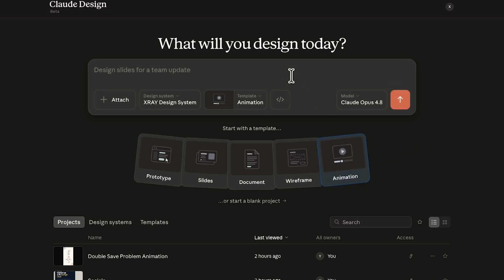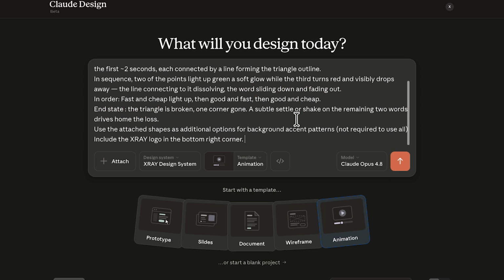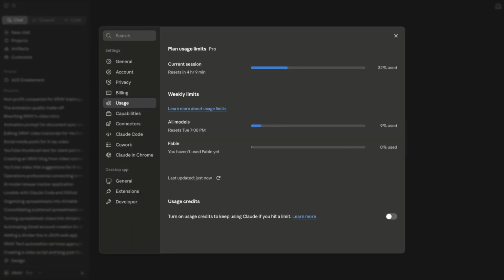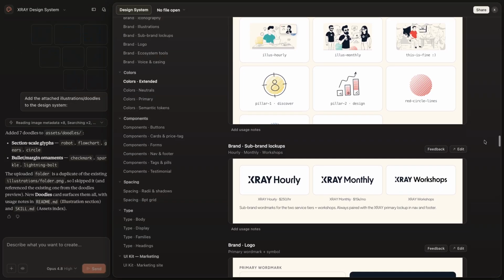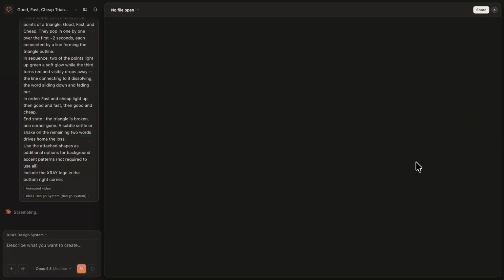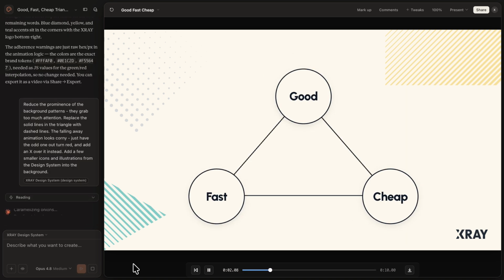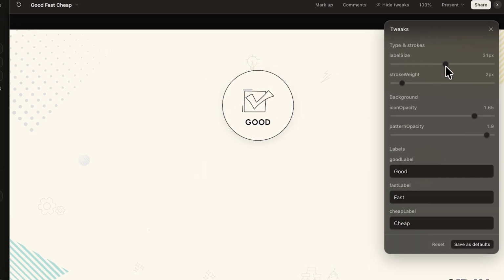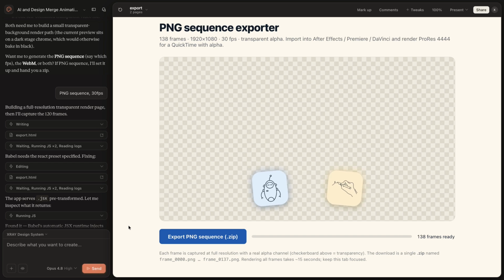Create Professional Animations with Claude Design | AI Tutorial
Claude Design lets you create high-quality, on-brand animations in minutes with a simple prompt. In this video, I'll walk you through the full process.
Getting stuck on your AI build?
00:00 - Intro, Fast Cheap or Good
00:39 - Writing Your Prompt
01:42 - Building a Design System
02:36 - Adding Tweaks
02:57 - Exporting Your Animation
03:29 - Free Resources & Support